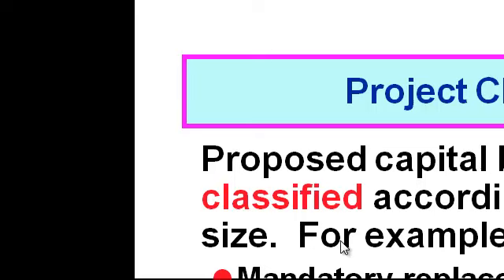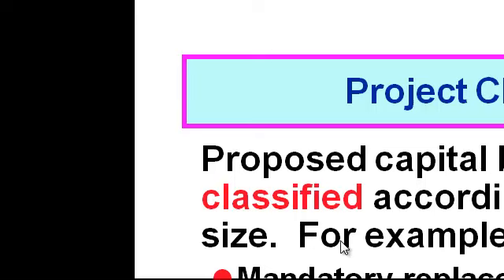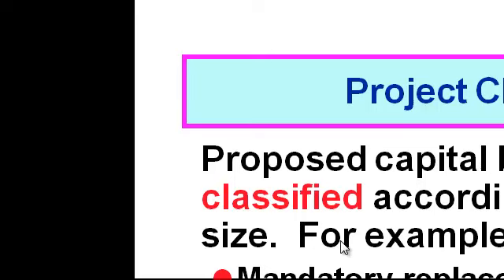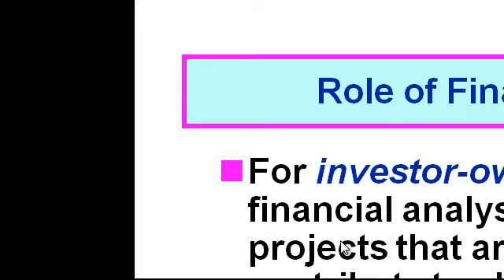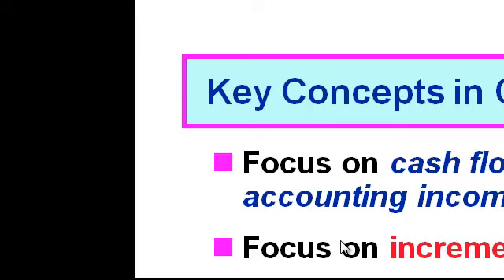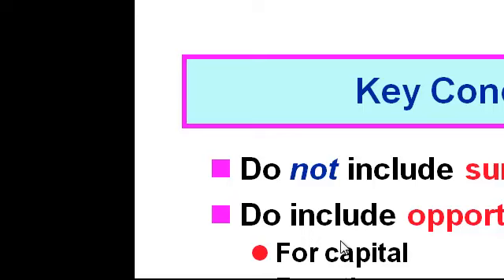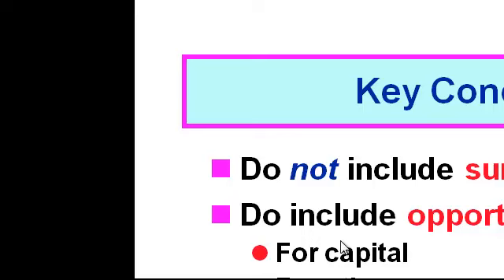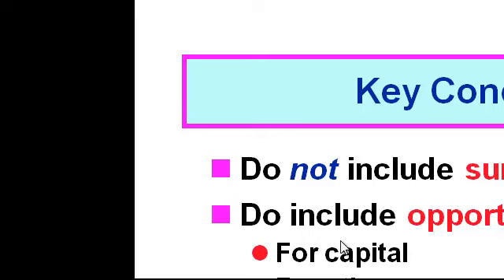Video 3 Class 7 Introduction to Capital Budget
Video 3 Class 7 Chapter 14 Introduction to Capital Budget